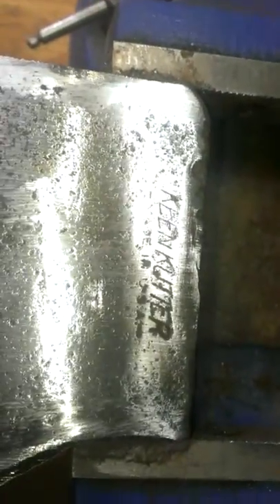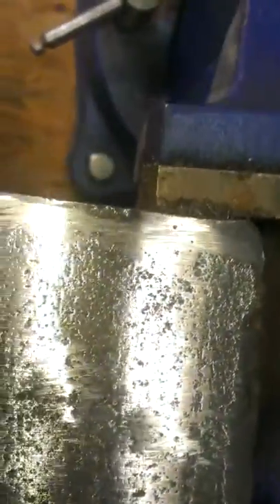Client Axe Head Restoration Part 4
After Sanding and Grinding Chips out of edge.